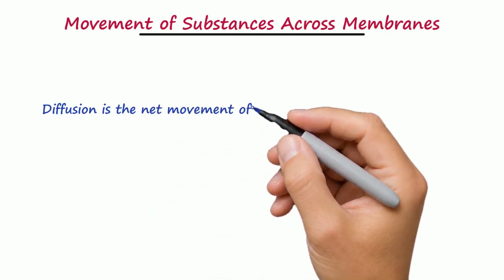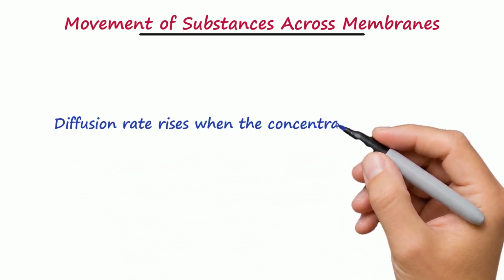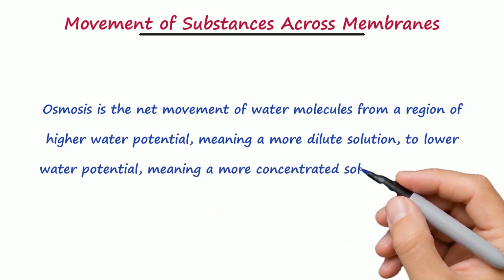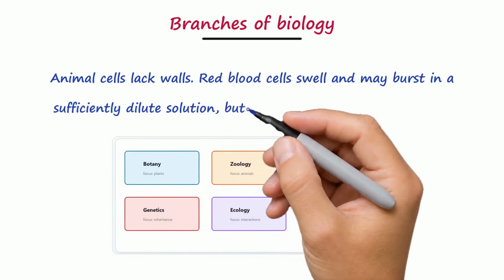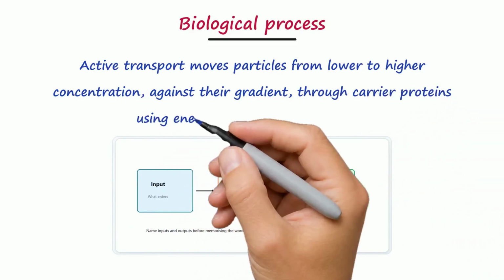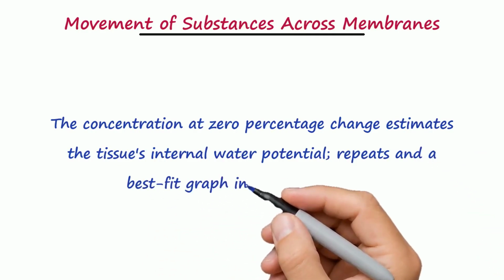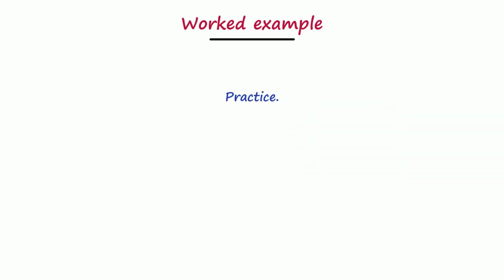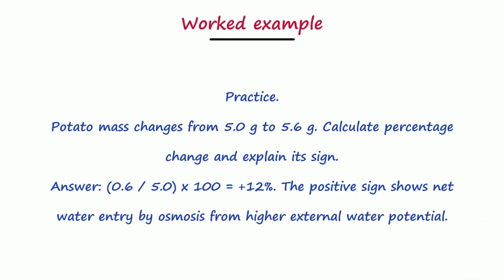03 · Movement of Substances Across Membranes | O Level Biology Class 9 | Scholaris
Movement of Substances Across Membranes — O Level Biology Class 9.

In this lesson we cover:
• Distinguish diffusion, osmosis and active transport by particle, direction and energy
• Explain exchange rate using gradient, area, distance and temperature
• Predict animal- and plant-cell responses to solutions
• Design and interpret a quantitative osmosis investigation

Next up: Biological Molecules and Food Tests.

Chapters:
0:00 Particles in liquids and gases move randomly
0:14 Diffusion is the net movement of particles from
0:29 Diffusion is passive: it does not directly
0:54 Diffusion rate rises when the concentration
1:16 Exchange surfaces such as alveoli, villi and
1:35 A graph of amount diffused against time is
1:48 Osmosis is the net movement of water molecules
2:02 It concerns water only
2:29 Animal cells lack walls
3:02 Food preservation with concentrated salt or
3:21 Water potential language explains direction
3:32 Active transport moves particles from lower to
3:55 Root hair cells absorb mineral ions from dilute
4:06 To investigate osmosis, cut equal cylinders of
4:20 The concentration at zero percentage change
4:30 When reading an osmosis graph, use percentage
4:47 A potato cylinder changes from 4.0 g to 3.6 g
5:04 Do not define osmosis as movement of solution,
5:19 Worked example
5:47 Worked example
6:21 Next lesson